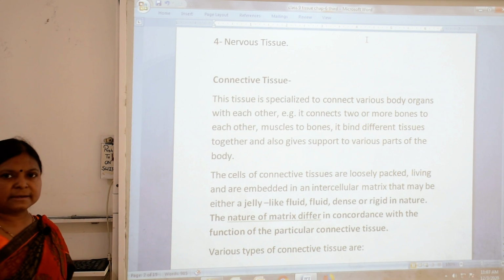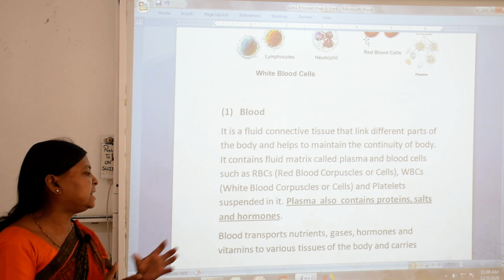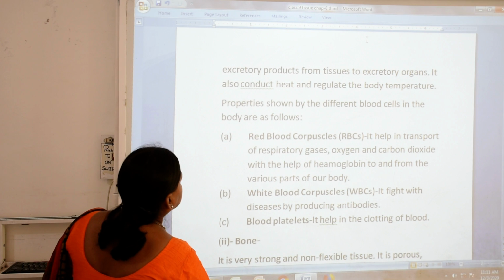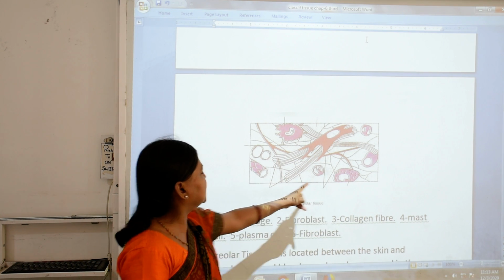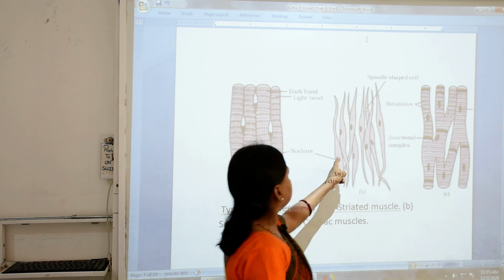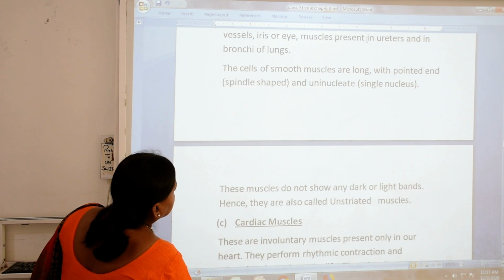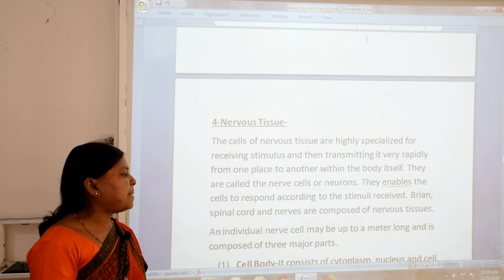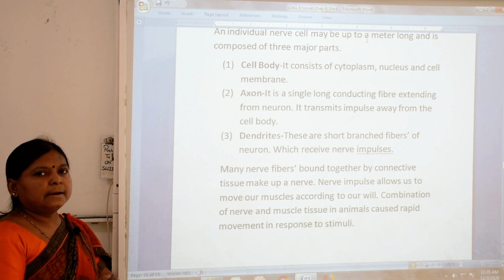Class 9th Science (XIX Video)